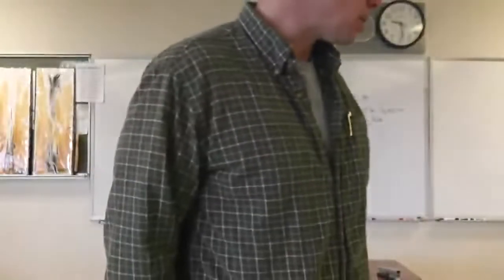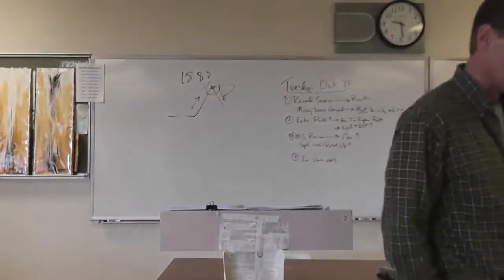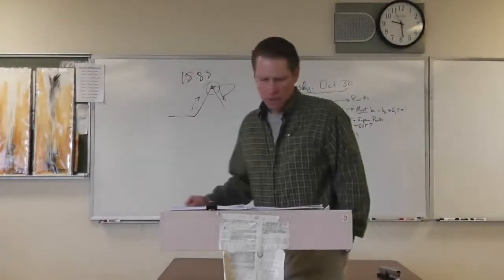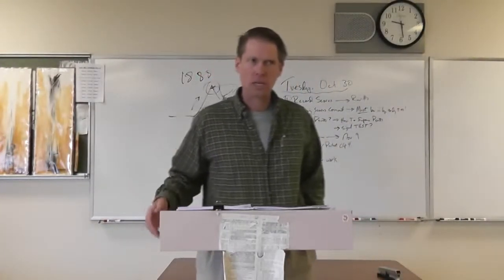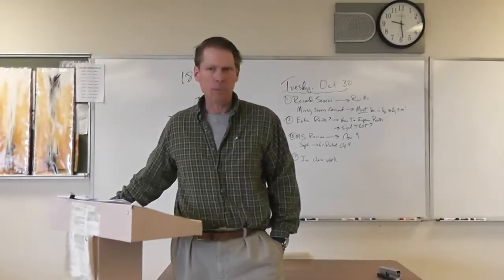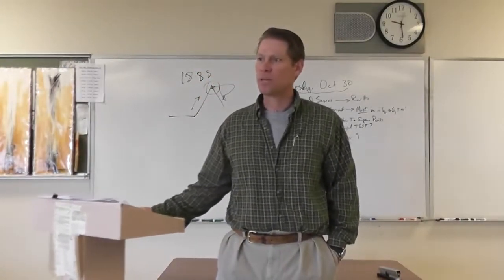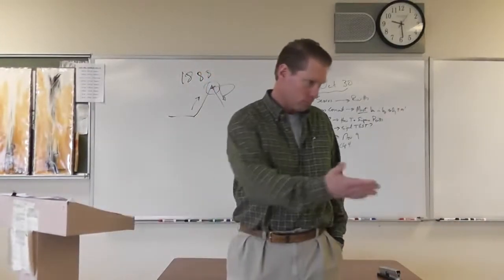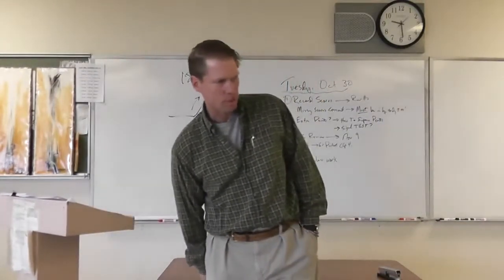AP Intro to Arthur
Dr. McGee introduces the study of king Arthur